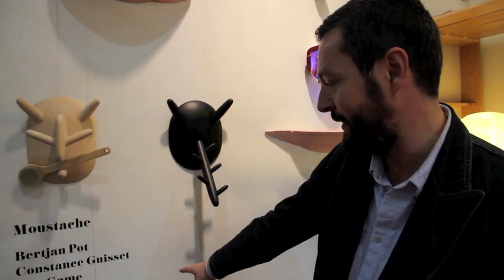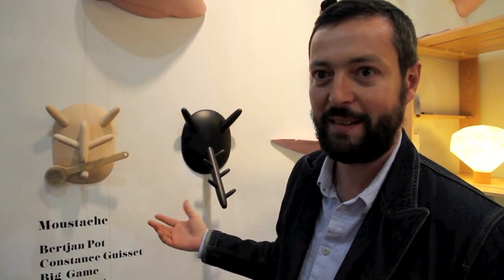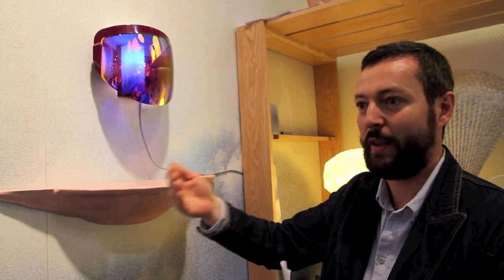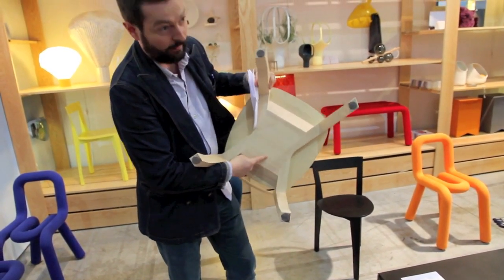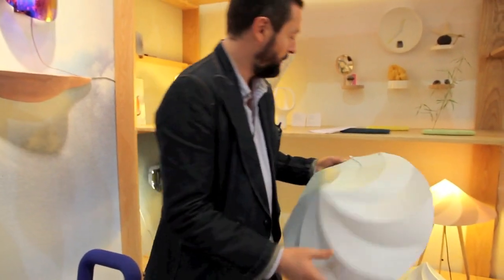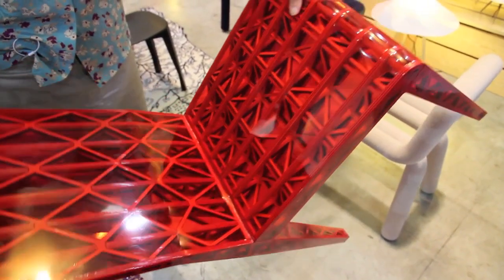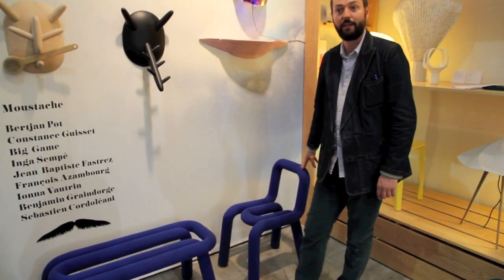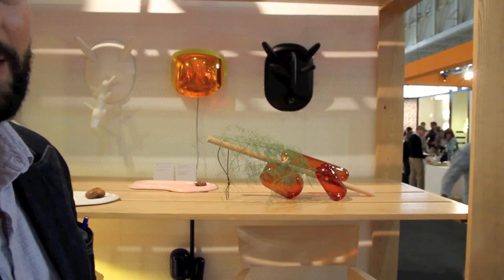founder stéphane arriubergé of moustache speaks on the new collection for maison et objet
the latest series of products includes lighting and seating from designers such as françois azambourg, big-game, jean-baptiste fastrez, bertjan pot and constance guisset. see the original designboom article